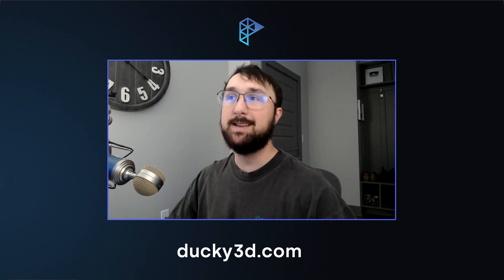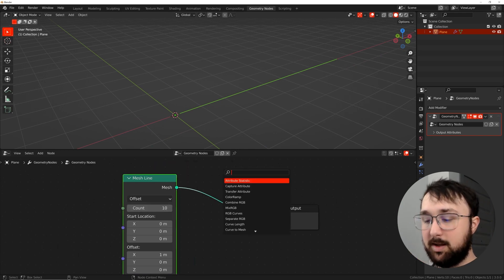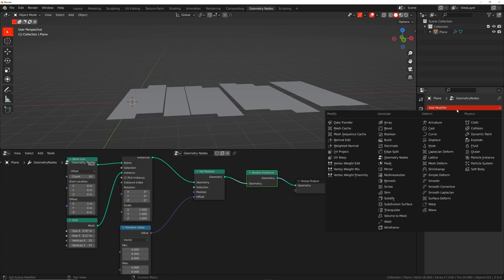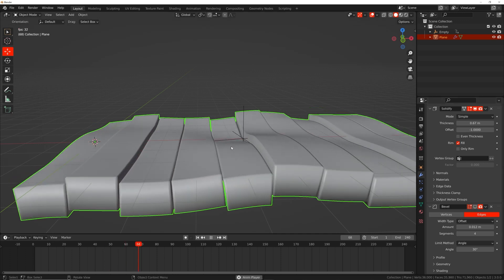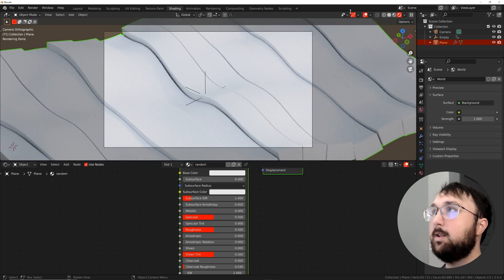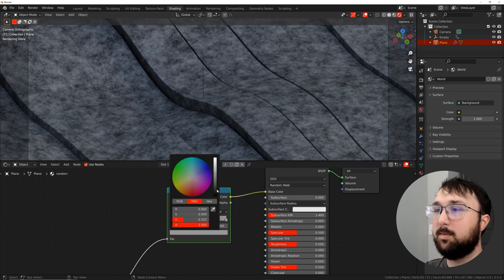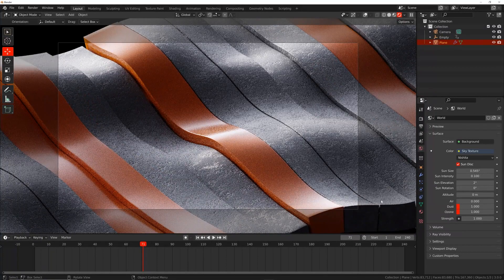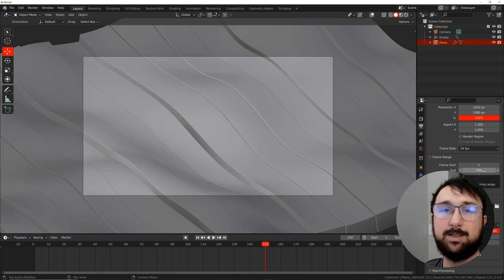Satisfying Animation W/ Geometry Nodes (Blender Tutorial)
In this tutorial we will be crating a satisfying animation using a bunch of fun geometry nodes tricks!